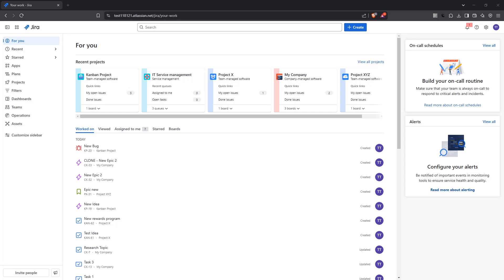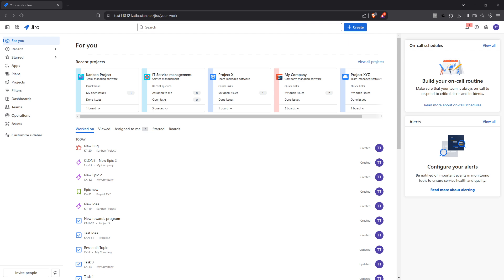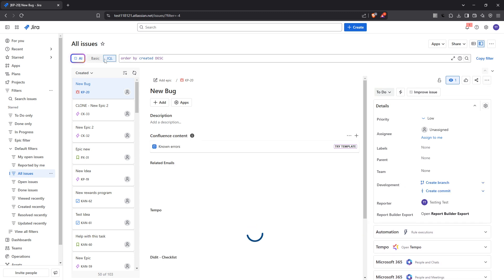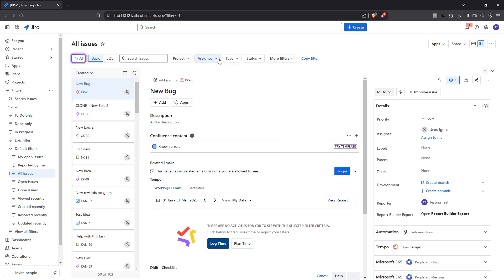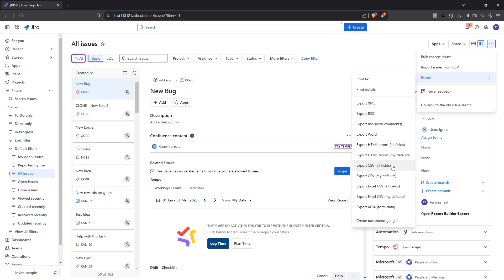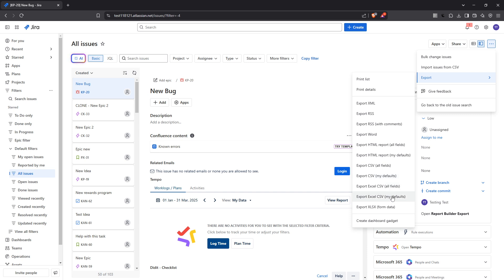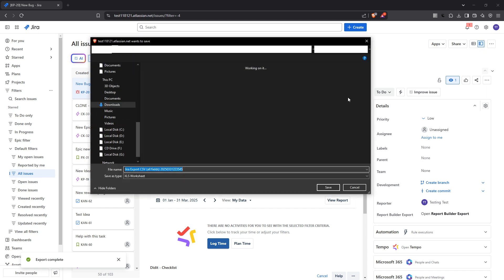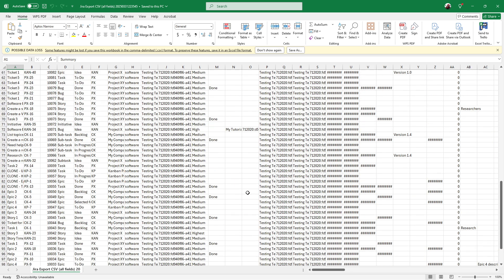How to Export Jira Issues to Excel Step by Step Process [2025 Full Guide]